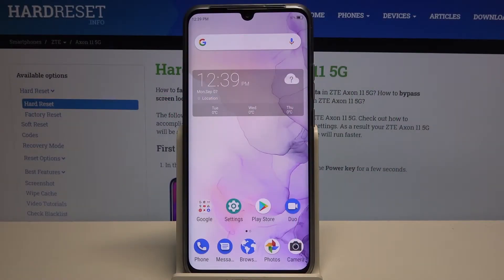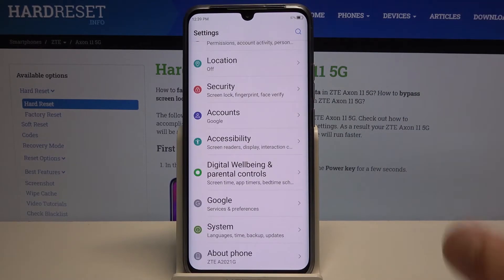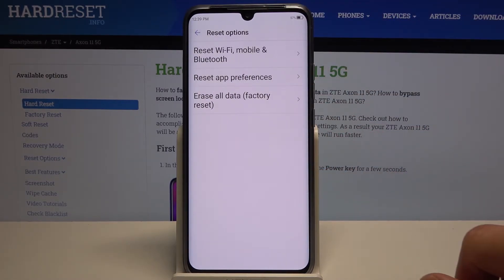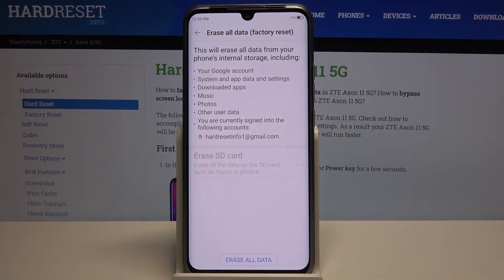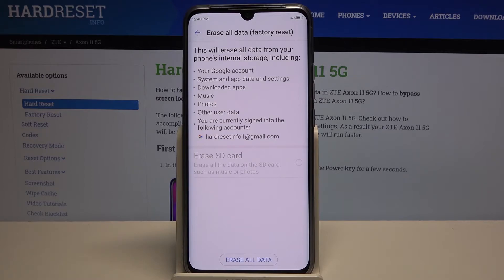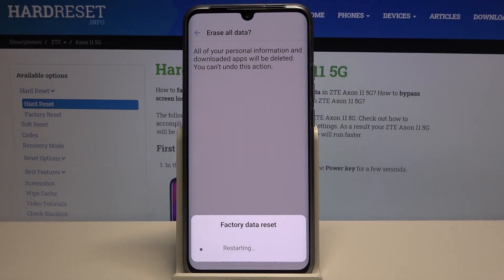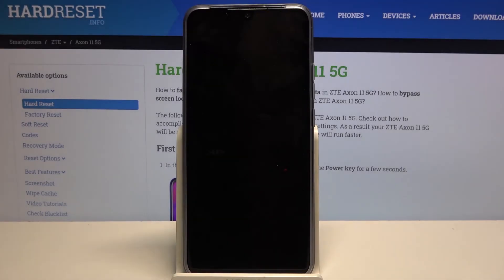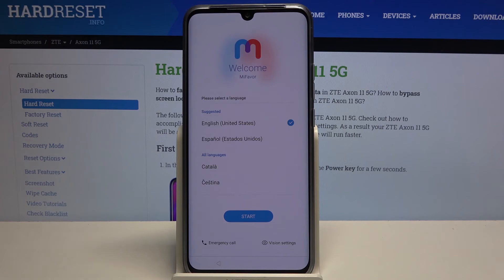How to Factory Reset ZTE Axon 11 - Hard Reset via Settings | Wipe All Data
More info about master reset ZTE Axon 11:
In this video, you can find out information about hard reset ZTE Axon 11. Here you can check out the easiest way factory reset. Follow our steps and wipe all data from ZTE Axon 11. This operation will delete all personal data, customized settings, and installed apps from ZTE Axon 11.

How to hard reset ZTE Axon 11? How to factory reset ZTE Axon 11? How to master reset ZTE Axon 11? How to wipe data on ZTE Axon 11? How to delete data in ZTE Axon 11? How to format ZTE Axon 11?